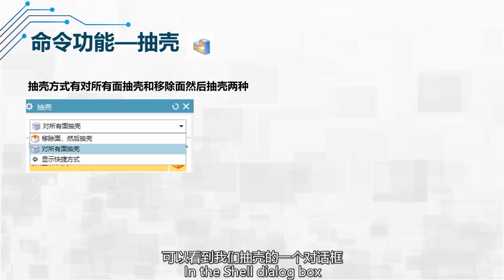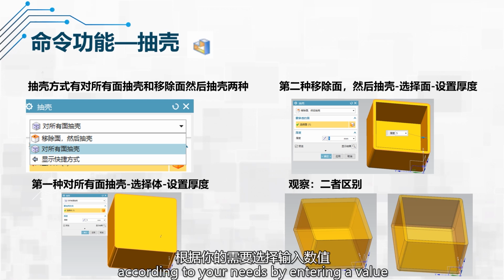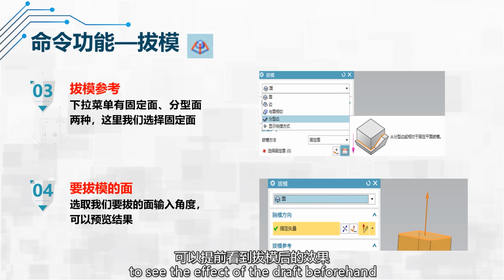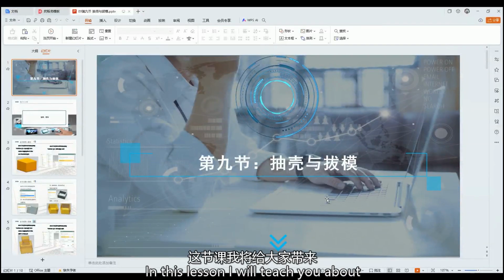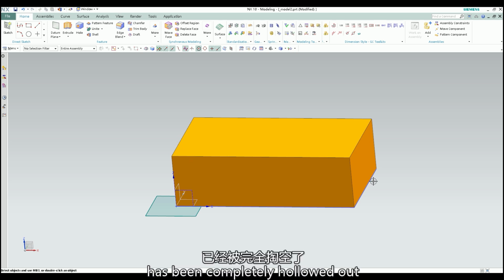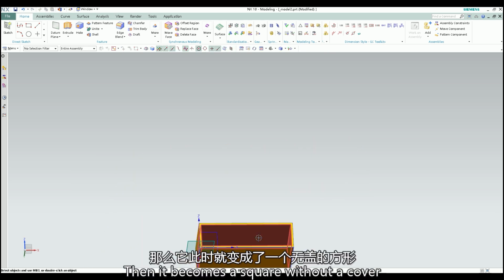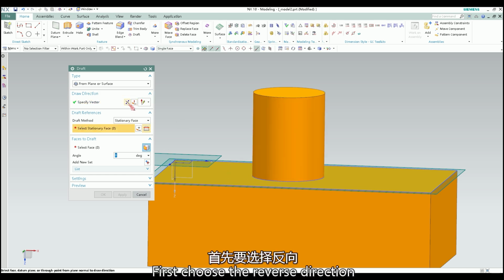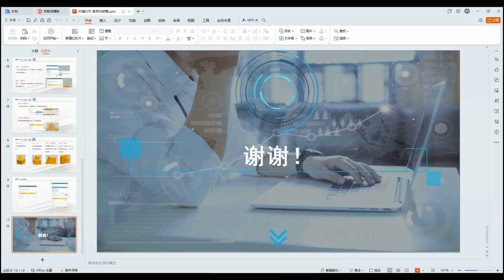1 9 Drafting and Tapering